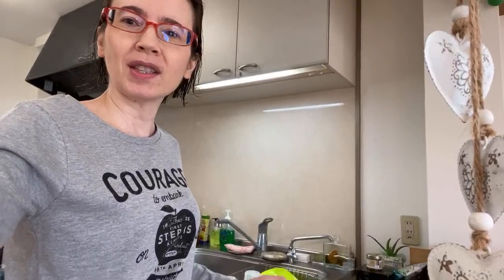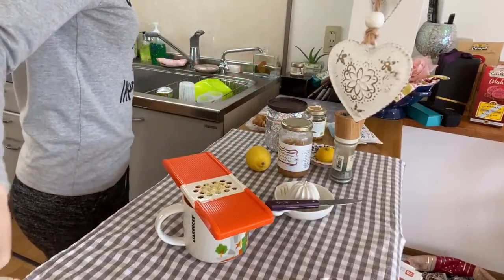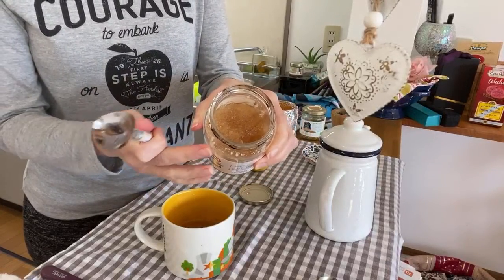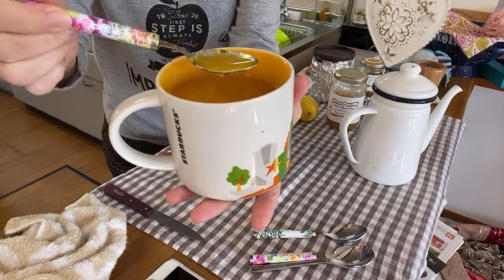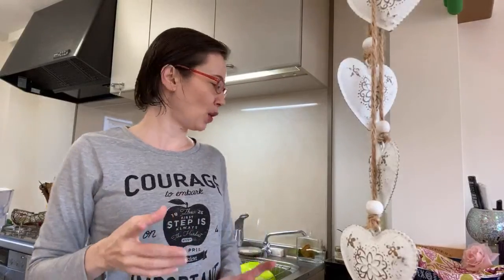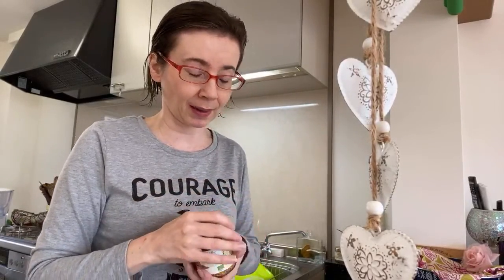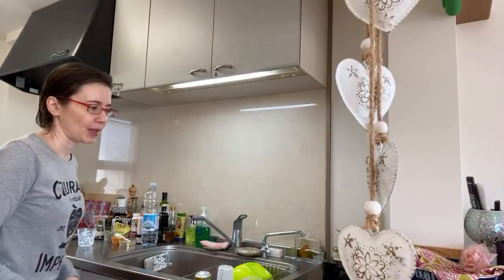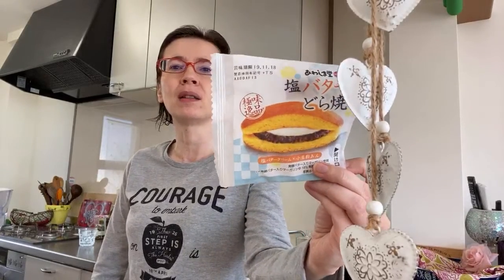Immune System Booster | My Morning Routine | One Month In My Life - Day 22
Here is the recipe of the drink I make myself every morning from autumn to winter to boost my immune system. Anti-inflammatory and antioxydant properties, this drink will warm you up on cold winter mornings!

In a mug of hot water add'
- half a fresh lemon juice
- a tea spoon of fresh grated ginger (or powder)
- a tea spoon of turmeric
- black pepper (to enhance the properties of the turmeric)
- a tea spoon of honey

Mix and drink!

You will get access to exclusive lives and information about Japan and my favorite secret places but also get presents from Japan depending on the tier you choose.

My babies also have their own Instagram!